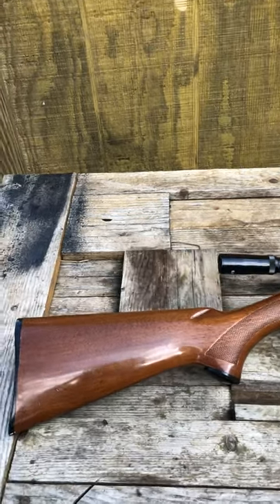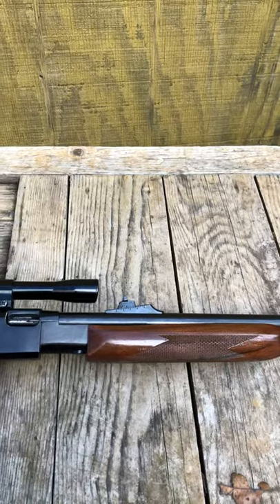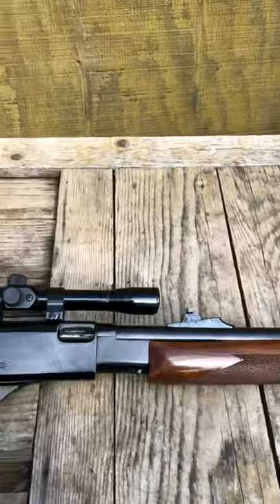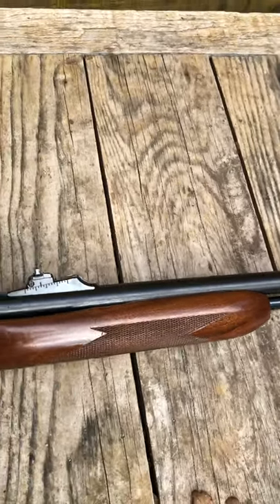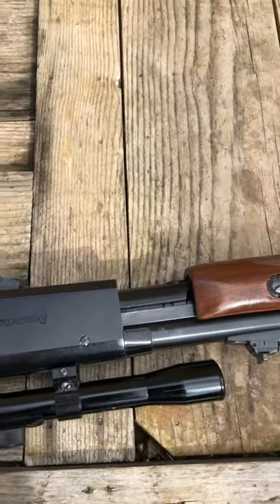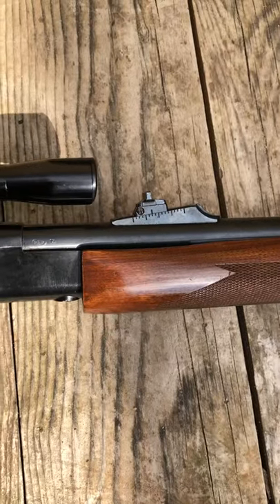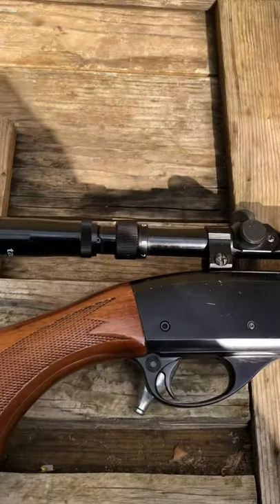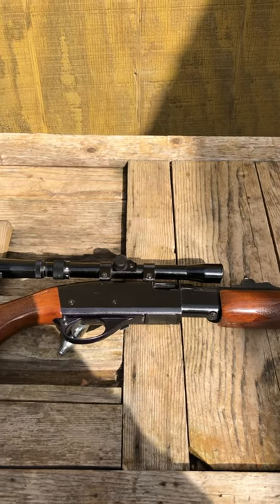Remington Model 572 field master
Remington Model 572 field master just got out of layaway on the 29th of November.